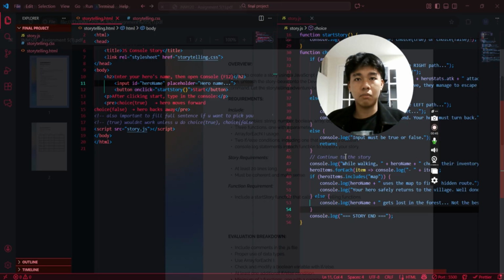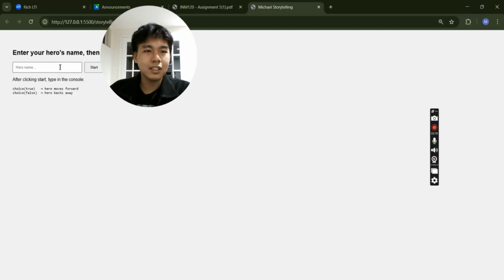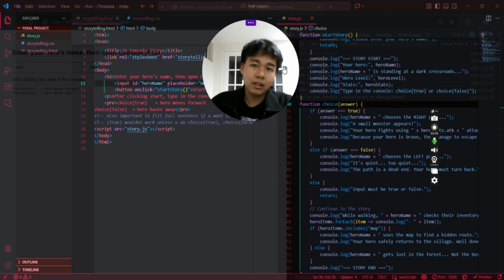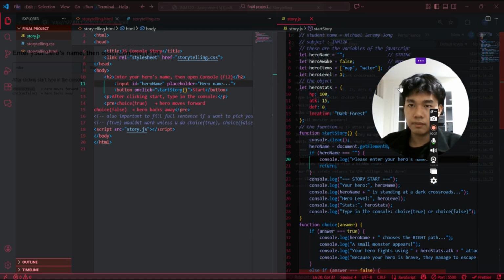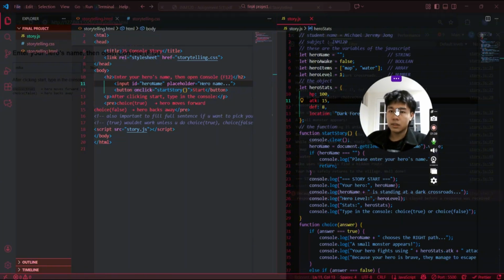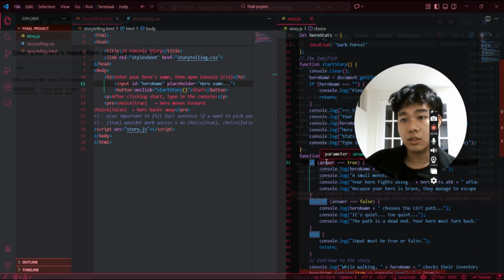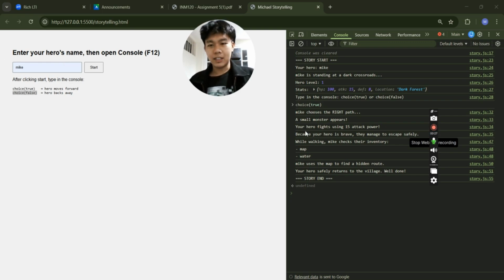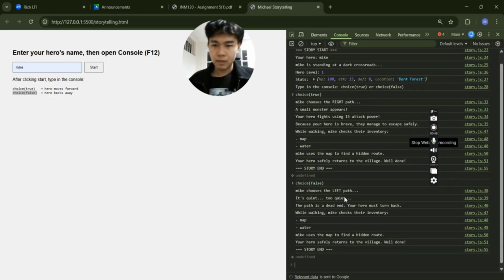Learning About JAVASCRIPT!!!